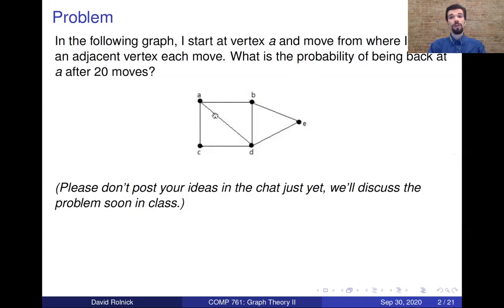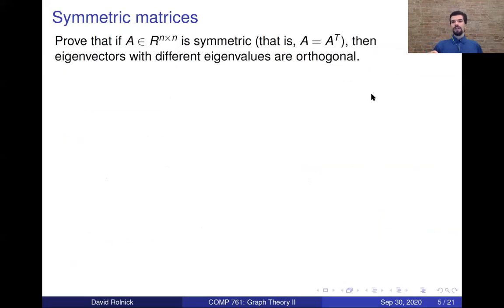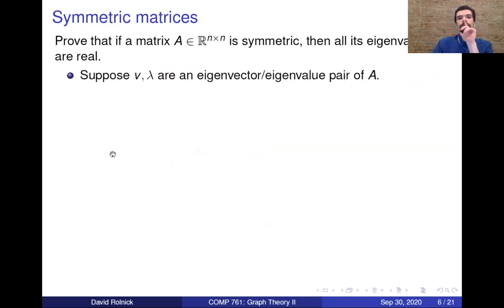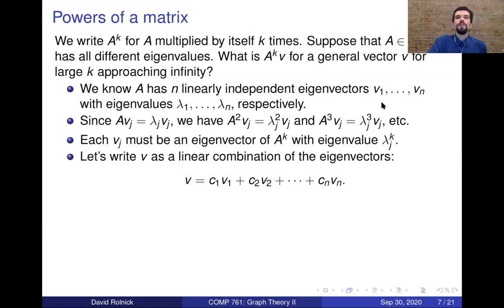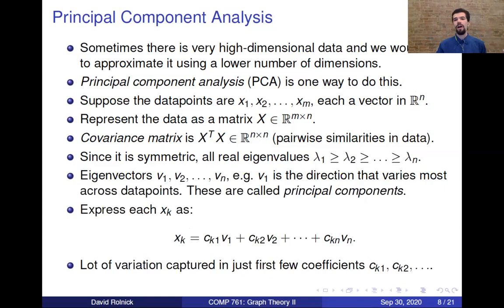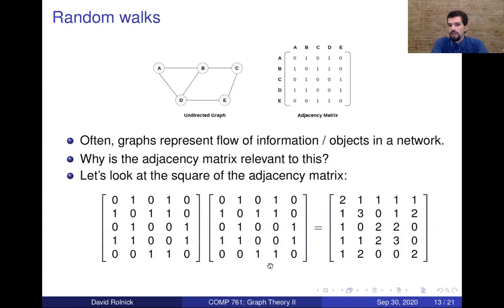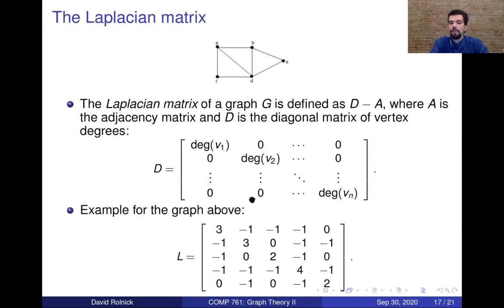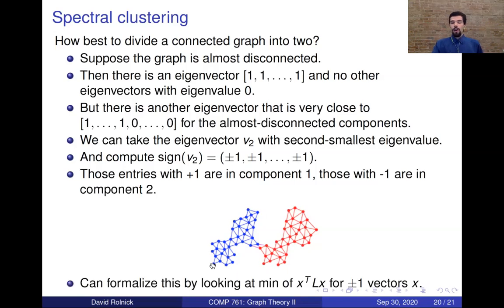COMP-761: Lecture 12 (graph theory II)